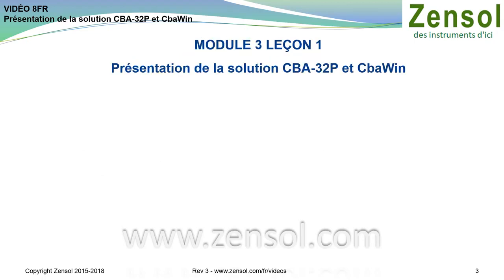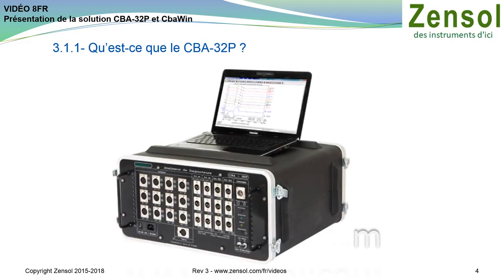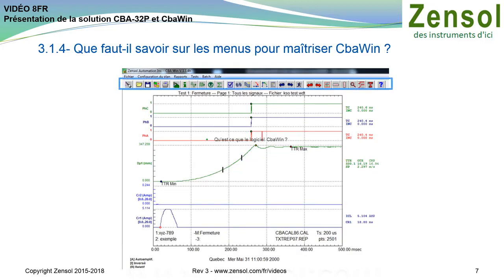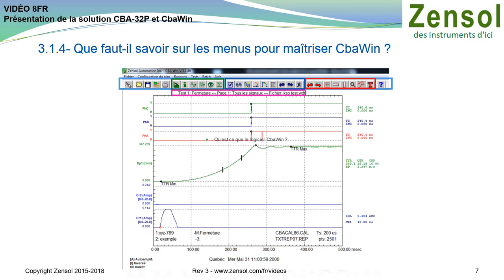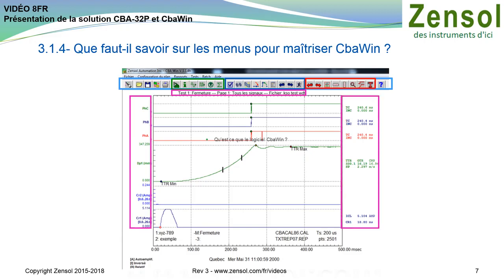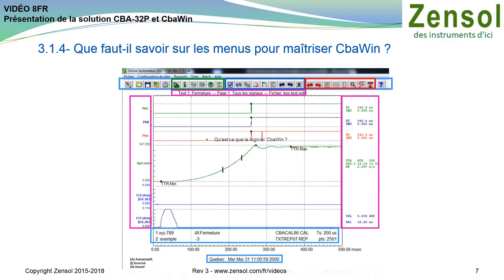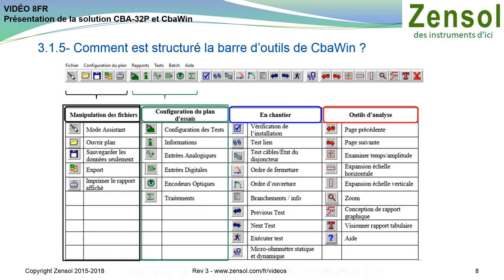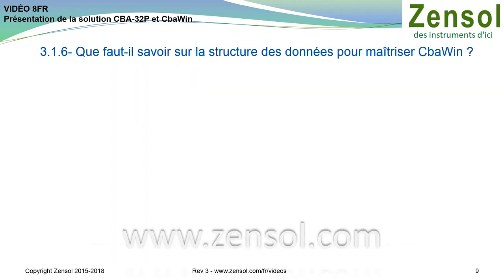Video 8: Introducing CBA-32P and CbaWin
This video is an introduction to the CBA-32P and what it takes to master this instrument and its CbaWin software.
The CBA-32P, created, designed and manufactured in Quebec by Zensol Automation Inc. is a specialized measuring instrument for diagnosing high-voltage circuit breakers.
This portable instrument features open architecture and a modular structure in both hardware and software.
CbaWin is a specialized software package for testing all types of circuit breaker.
Once the cables have been connected to the circuit-breakers, and the CBA-32P has been connected to the computer, CbaWin assists the operator in all his tests.
Once the tests have been completed and properly recorded, analysis of the results is simplified thanks to powerful tools for viewing, enlarging, superimposing and comparing signals.
Time: 9mn 02s
Topic: CBA-32P measuring instrument from Zensol